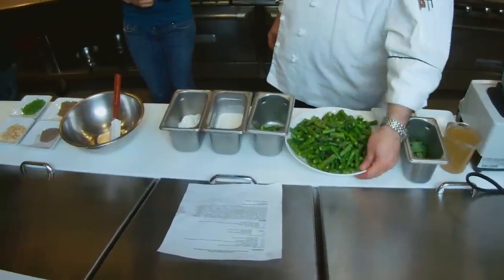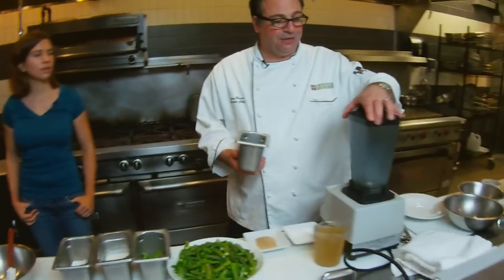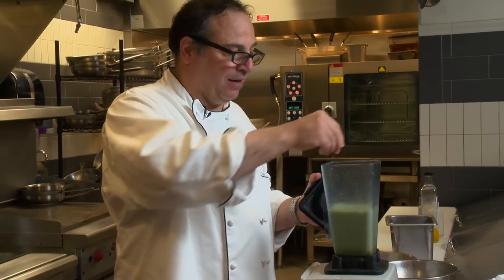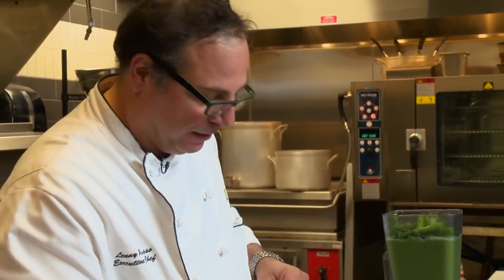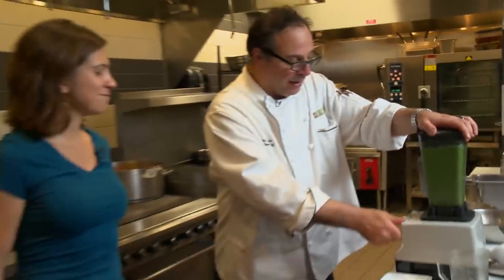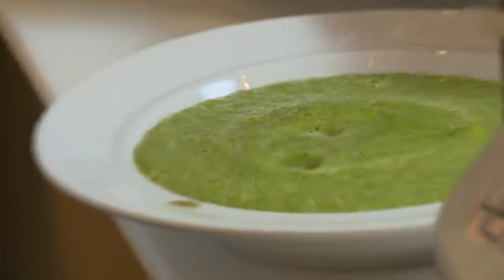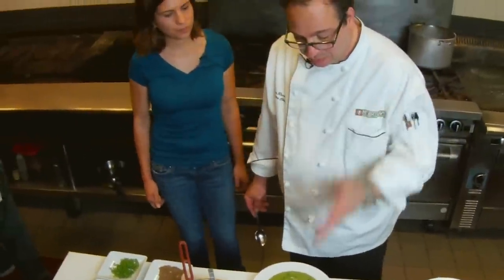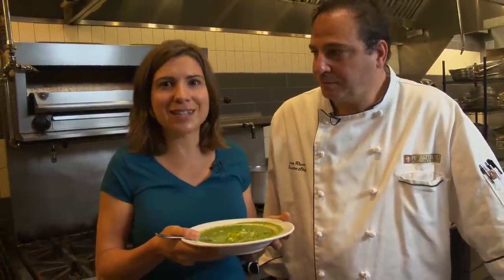Market - Lenny Russo's Chilled Asparagus Soup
Lenny Russo, chef and owner of Heartland Restaurant in Lowertown, St. Paul shows us how to make a simple and delicious chilled asparagus soup.  Emily Noble is your host.